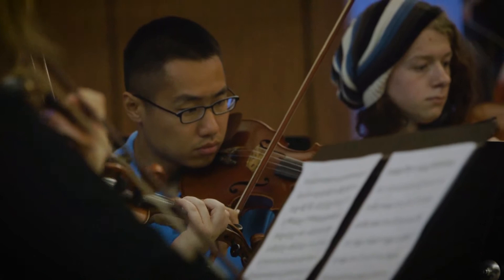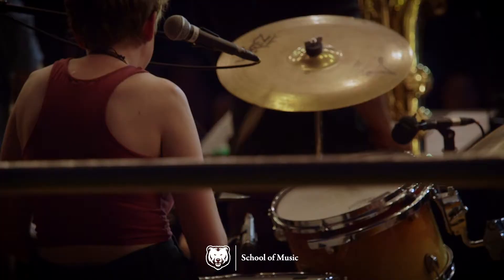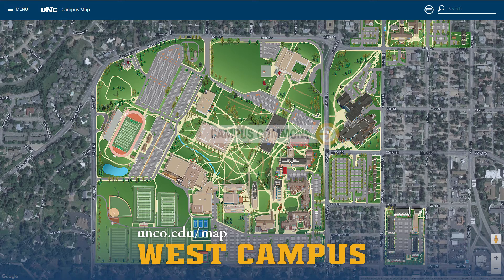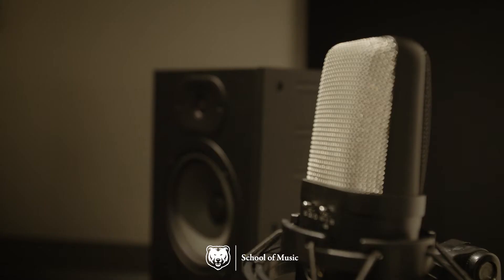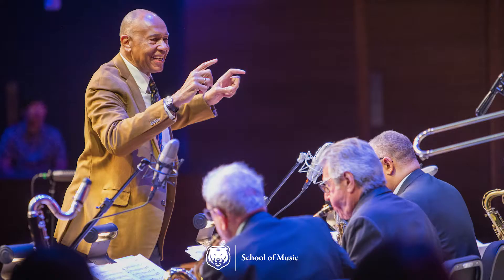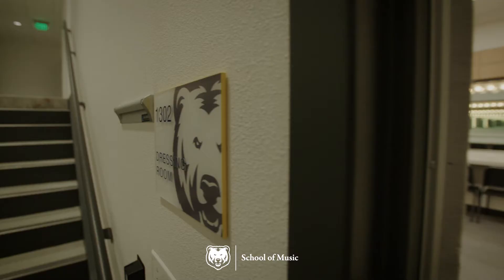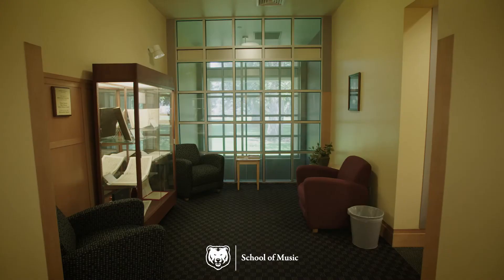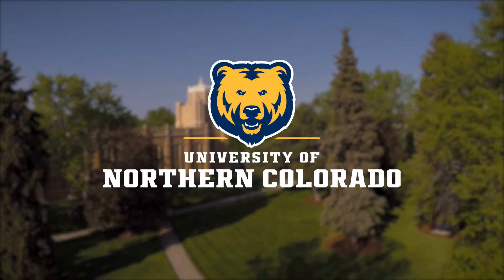School of Music Virtual Tour